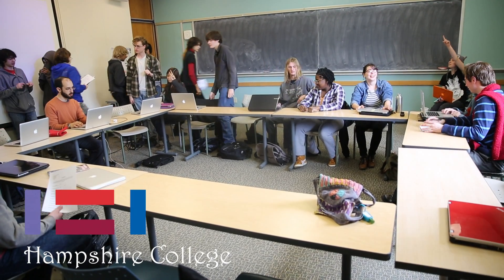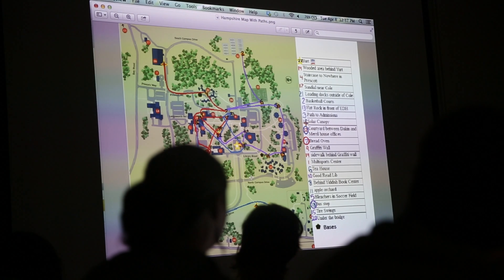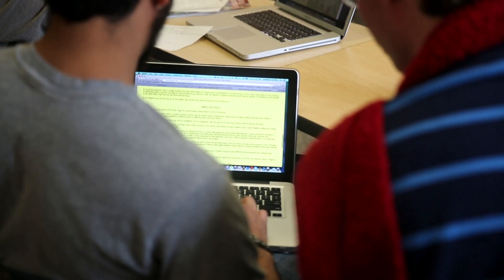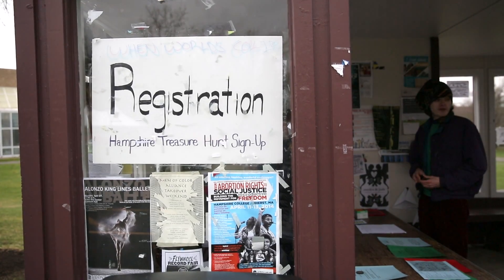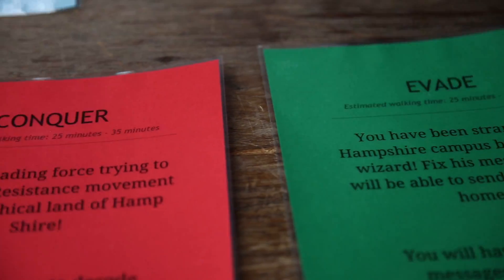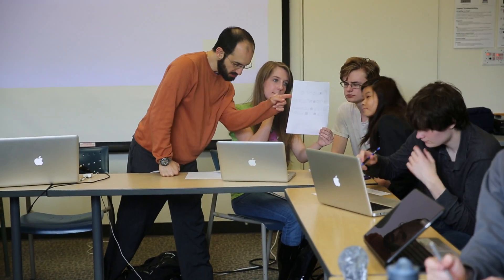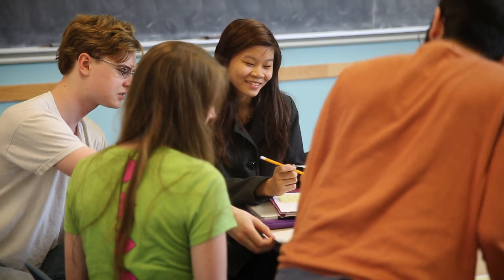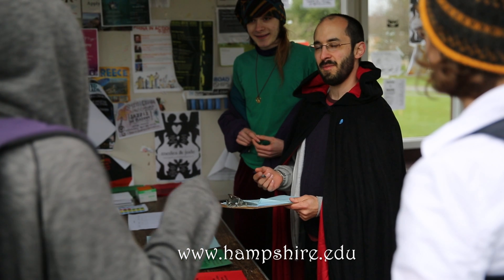Designing a Treasure Hunt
Students in Assistant Professor of Computer Science and Game Design Ira Fay's Designing Treasure Hunt course focused on designing a treasure hunt from the ground up.

Hampshire is on Princeton Review and GamePro magazine's list of the Top 50 Undergraduate Game Design Programs, in which students can study video game design.